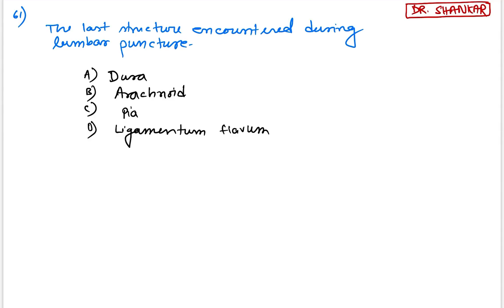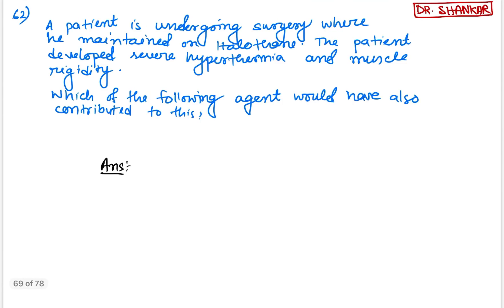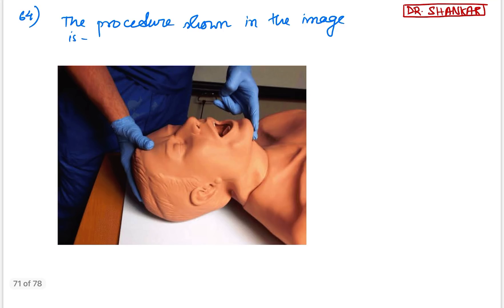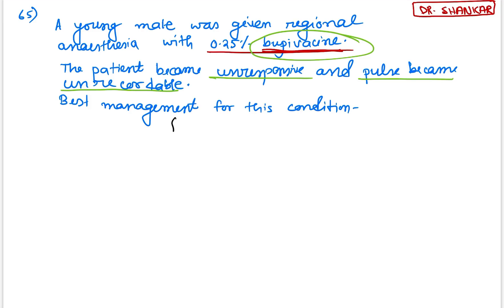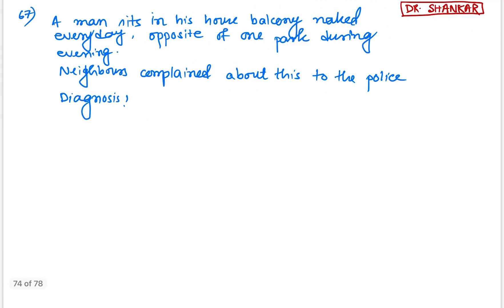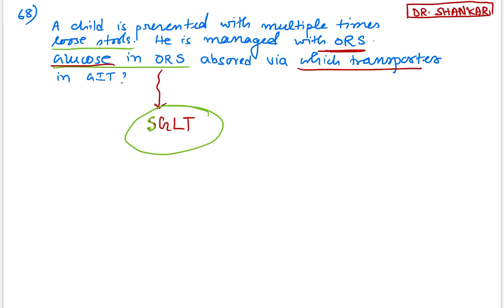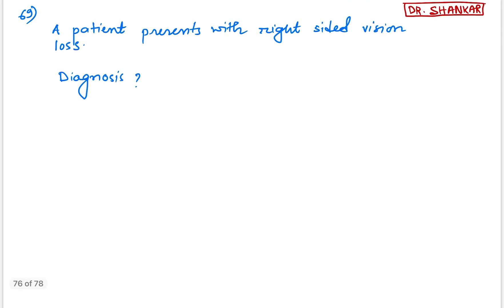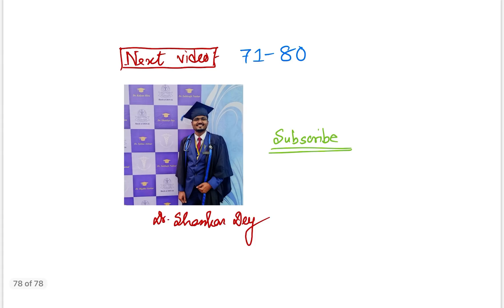NEET PG 2021 Recall Questions || Questions No. 61 to 70 || Dr. Shankar Dey